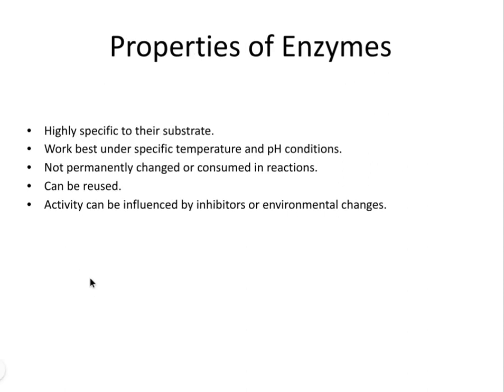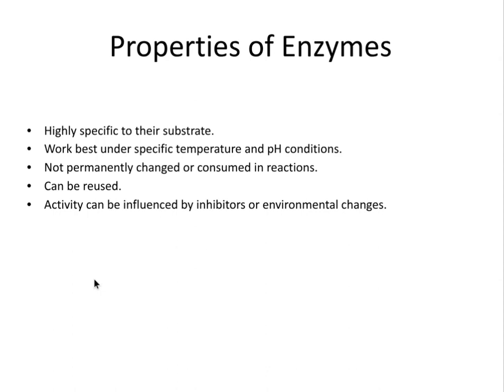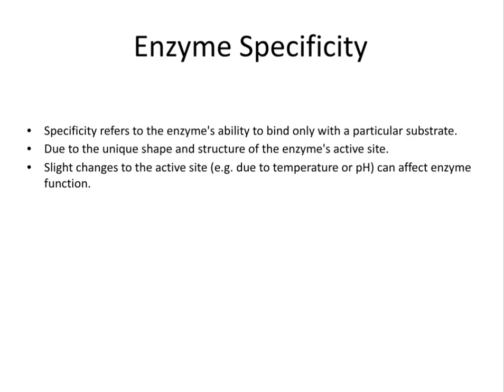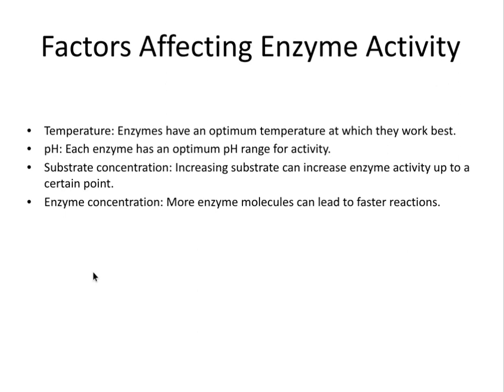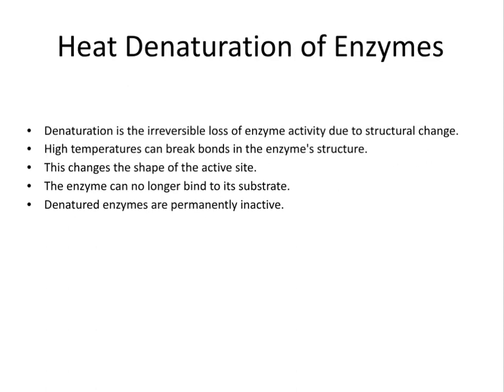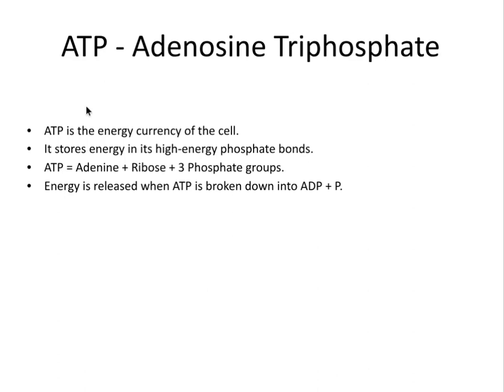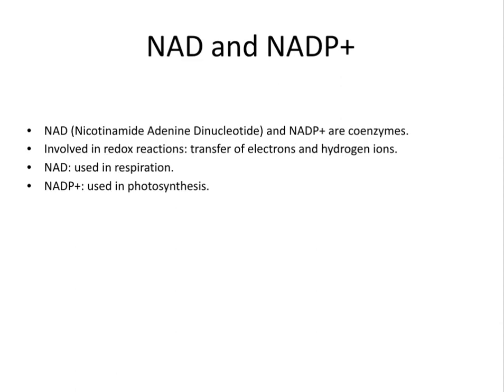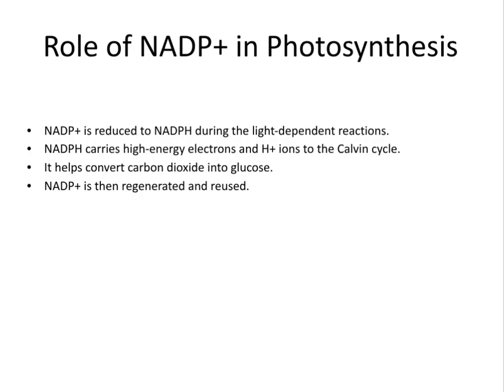Enzymes_ATP_NAD_Presentation